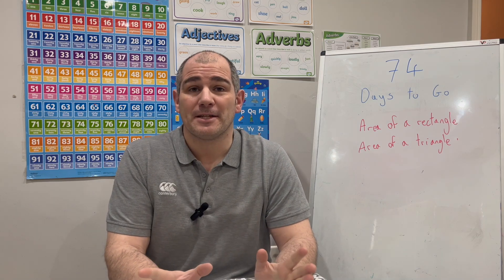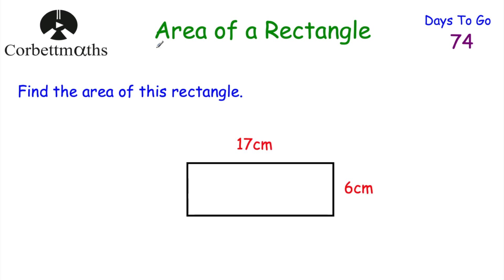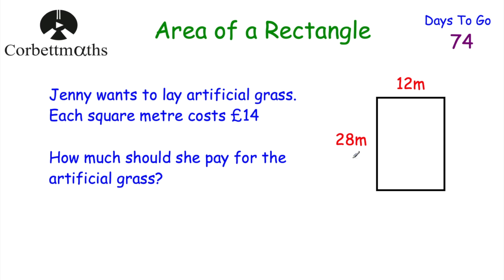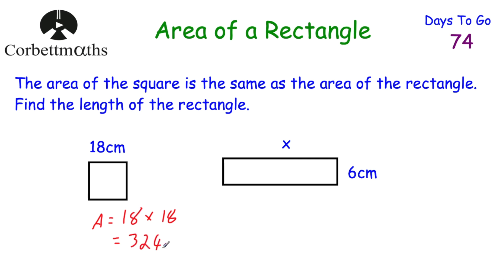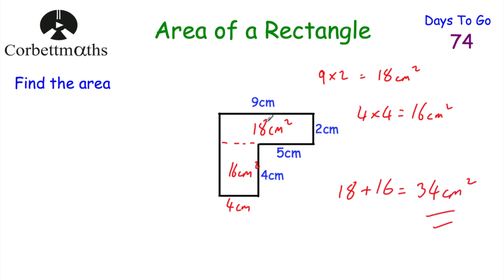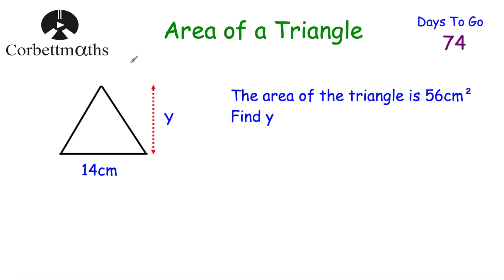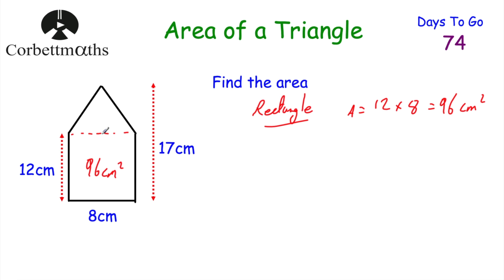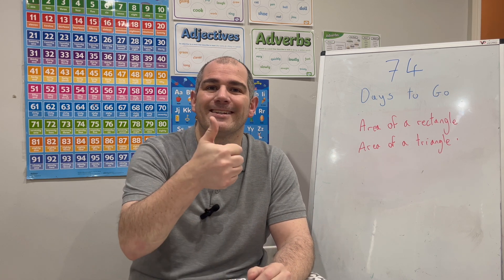GCSE Foundation Revision - 74 Days to Go - Corbettmaths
Today we're focussing on Area of a Rectangle and Area of a Triangle.

00:00 - Intro
00:30 - Area of Rectangles/Squares
01:26 - Your turn
02:05 - Missing side
02:53 - Artificial Grass
04:12 - Same Area
05:03 - Compound Shape
06:14 - Area of a Triangle
07:48 - Missing Height
08:47 - Compound Shape
10:18 - Summary